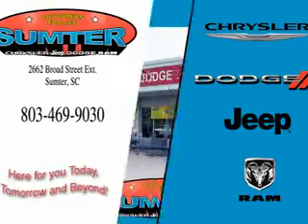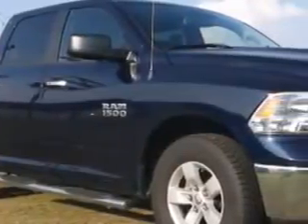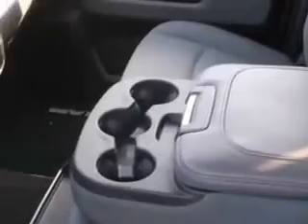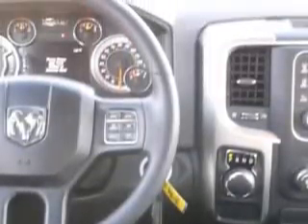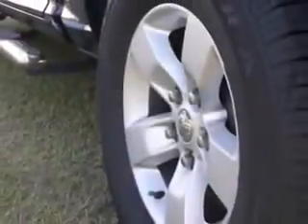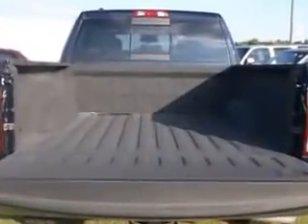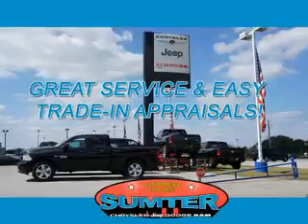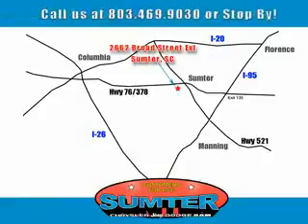2013 RAM 1500 Sumter Chrysler Dodge Sumter, SC 29150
RAM Sumter Chrysler Dodge knows you want more in a car. You have a purpose for your vehicle. Check out this Blue Ram 1500 Quad Cab Pickup Truck, equipped with a 6 Cylinder engine and an automatic transmission. Enjoy an exceptional 25 miles to the gallon on this utility truck with features like Tow Hooks, Privacy Glass, Fuel Data Display, Power Sliding Rear Window, Heated Outside Mirrors, Power Driver's Seat, Trailer Towing Hitch, Chrome Bumpers, Trailer Wiring, Auxiliary Transmission Oil Cooler, Turn Signal Mirrors, Multifunction Display, Tire Pressure Monitoring System, Removable Tailgate, Rear Bench Seat, Power Folding Mirrors, Remote Ignition System, Auto-Dimming Mirrors, on steering wheel audio and cruise controls, and much more. Get where you need to go, enjoy the drive, and have peace of mind in this Ram 1500. See us at Sumter Chrysler Dodge today!
MILES: 15,830
VIN:1C6RR6LG5DS595194

2662 Broad Street
Sumter, South Carolina 29150